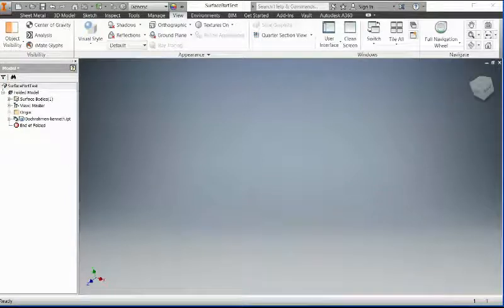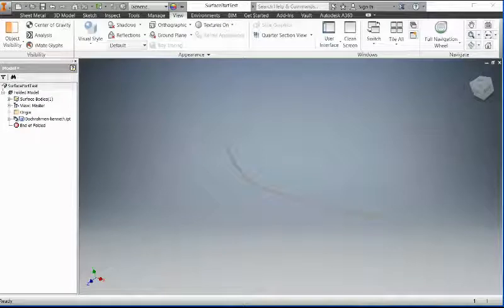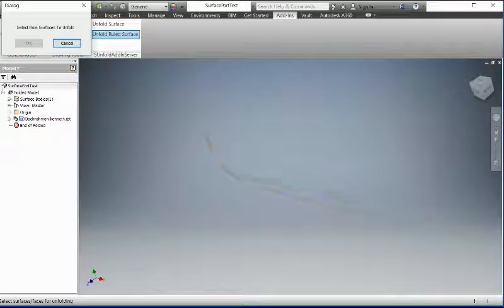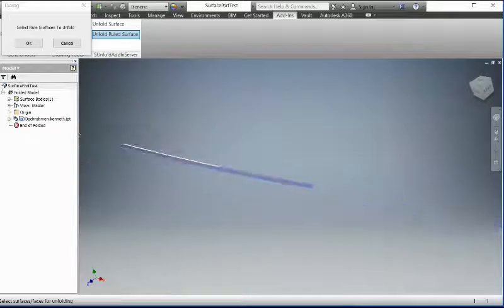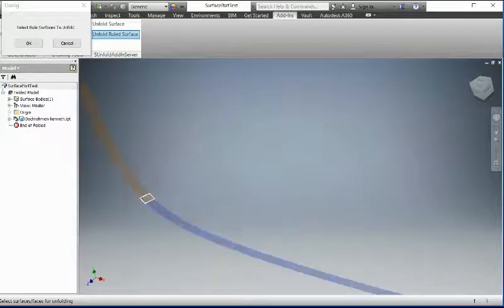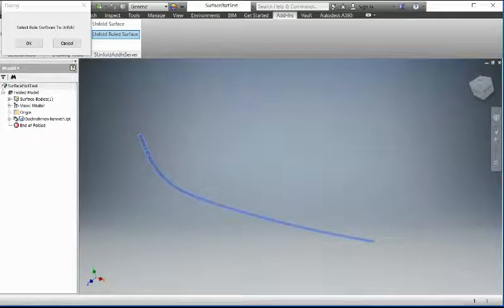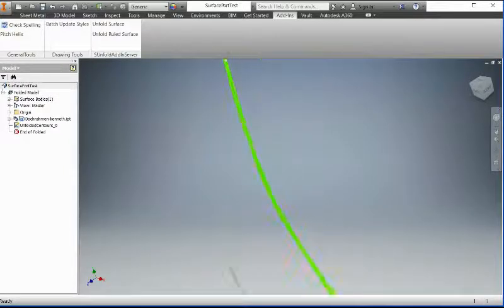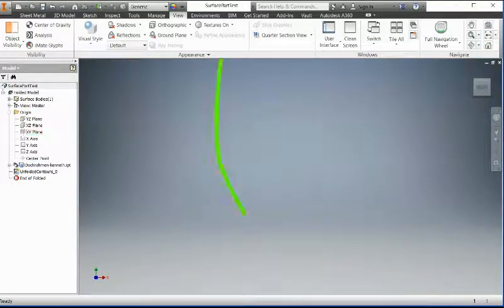UnFold Or Flatten Surface In Inventor (or AutoCAD, SolidEdge, Rhino, Solidworks)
Here is the unfold samples for a client. We can do it in Solidworks, AutoCAD, SolidEdge, Rhino and Invento. Unfold Multi surfaces into a single contour.